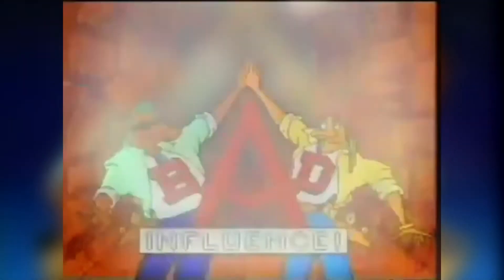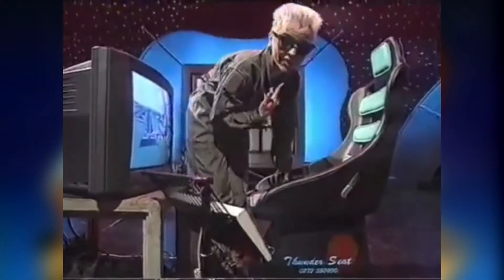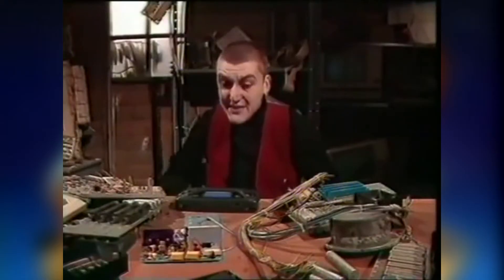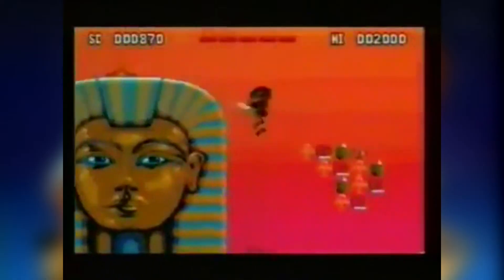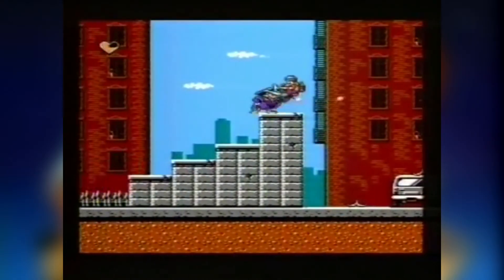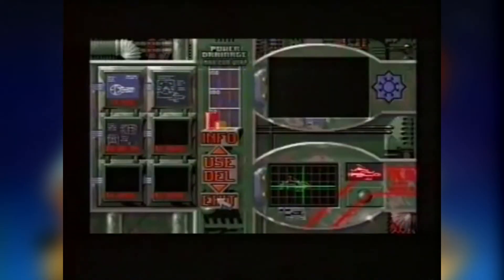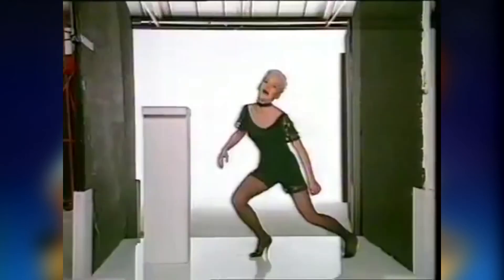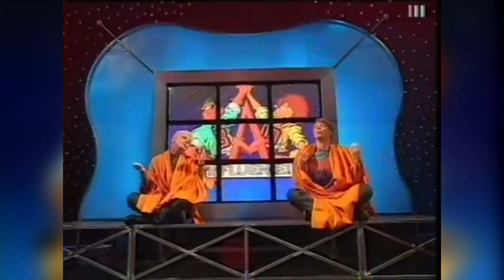Bad Influence | Breaking Bad Influence | S2:E7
YouTube SEO rubbish: Bad Influence returns in Breaking Bad Influence Series 2, Episode 7, starring Andy Crane, Violet Berlin, Nam Rood and probably Zed again.